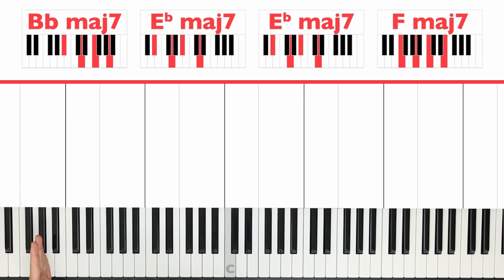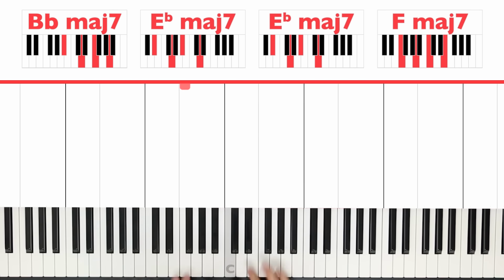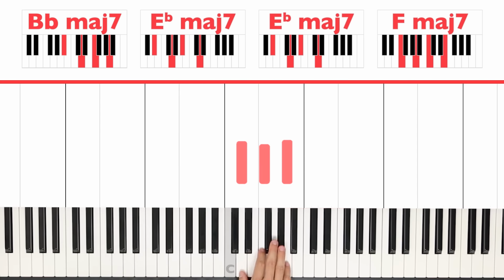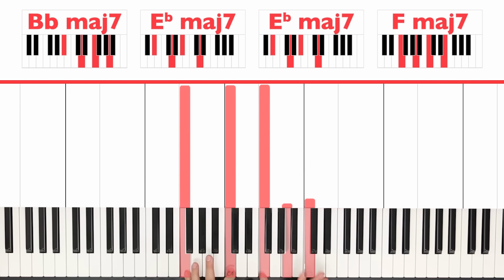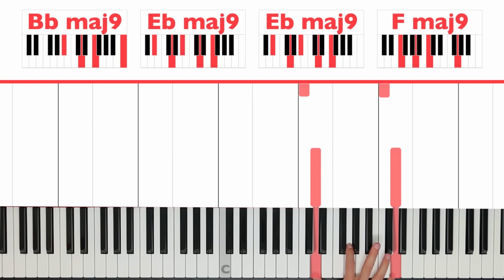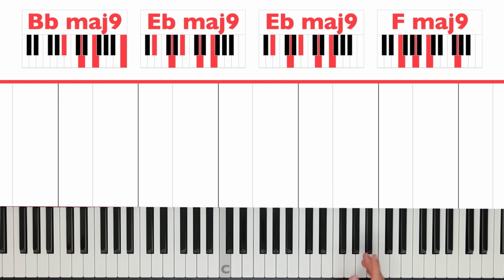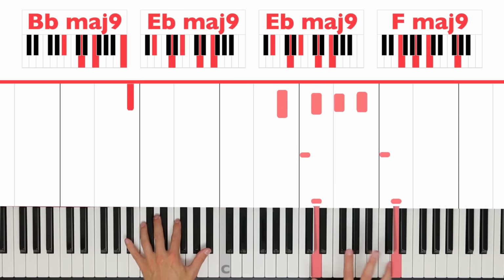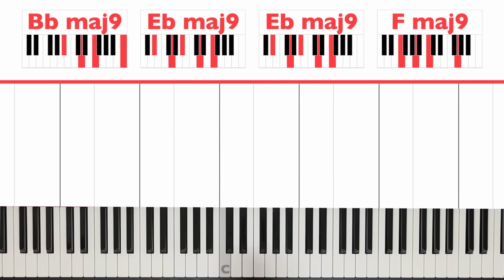Ordinary People Piano - How to Play John Legend Ordinary People Piano Tutorial!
Ordinary People Piano Lesson: Learn how to play Ordinary People Piano version with my easy tutorial! I would also advise you to learn the John Legend Ordinary People Piano chord progression. It helps you a lot When you know how to play Ordinary People Piano chords because it offers you some basic foundation on which to play the entire song!